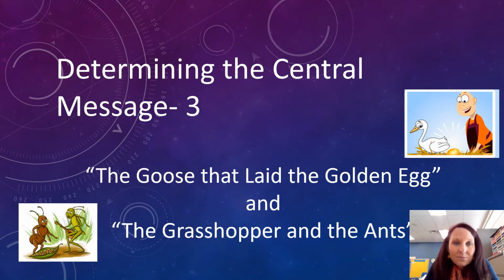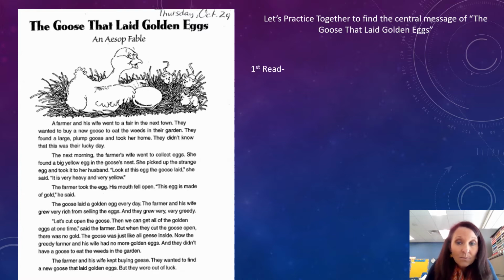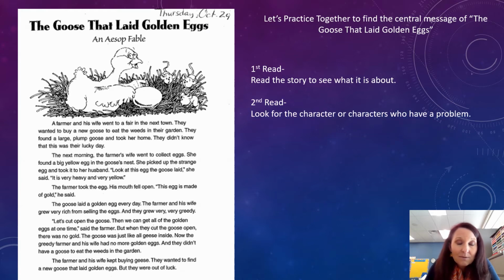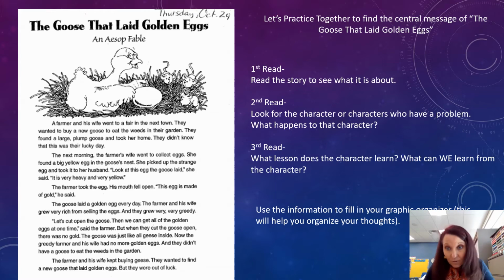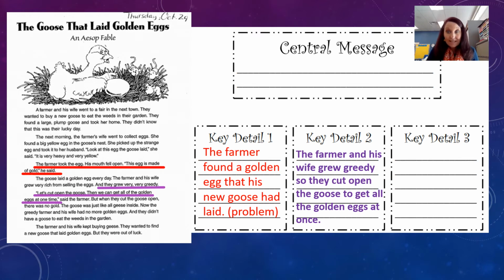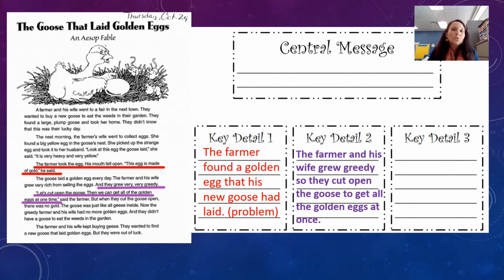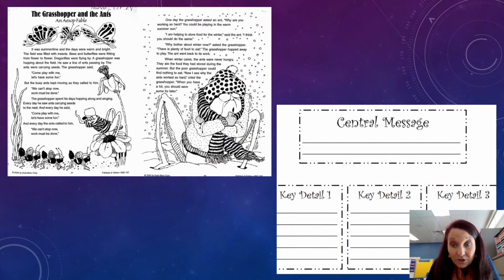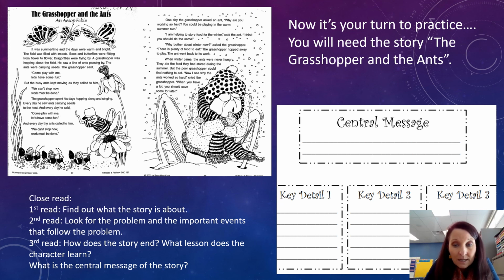Determining Central Message 3